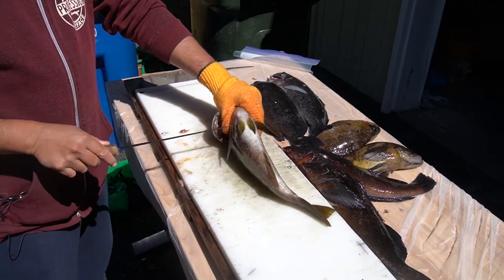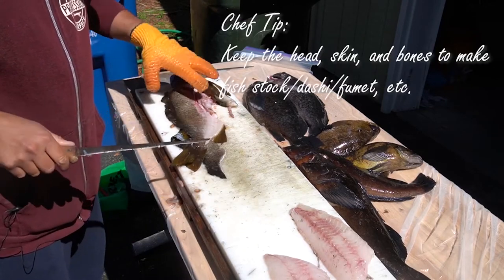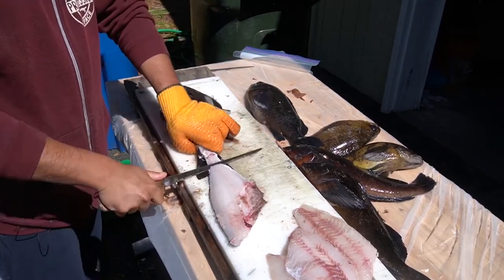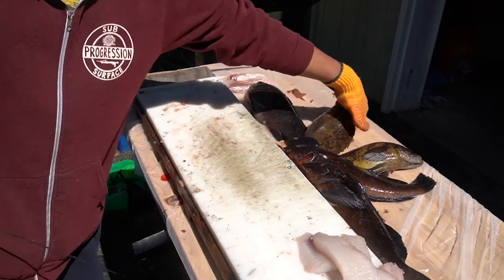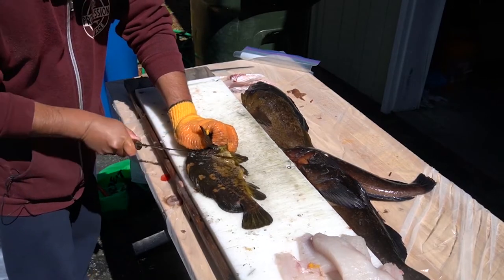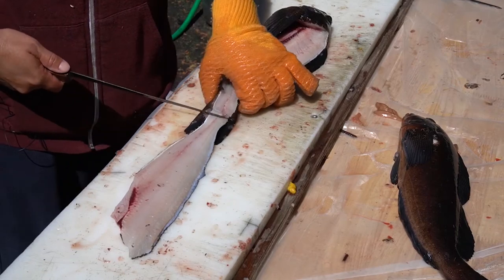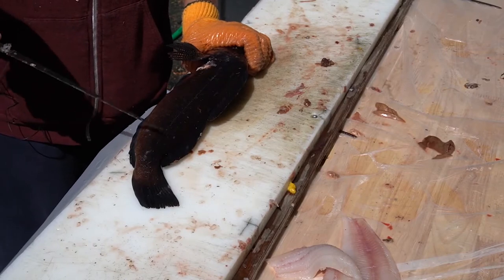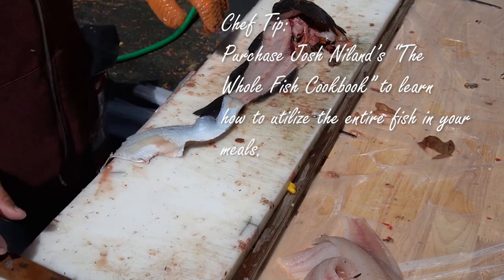HOW TO: Filet Fish like a Deck Hand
We brought in a Party Boat Deck Hand of over 25 years to show us how he cleans and harvests meat from a recent catch of Rock Fish. Remember, slice don't saw and get yourself some amazing fillets from your next catch!